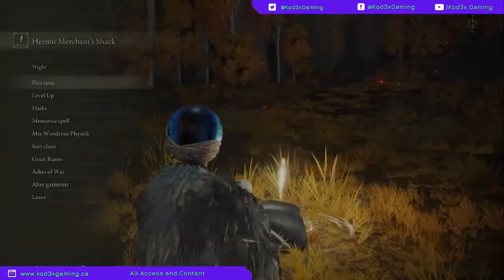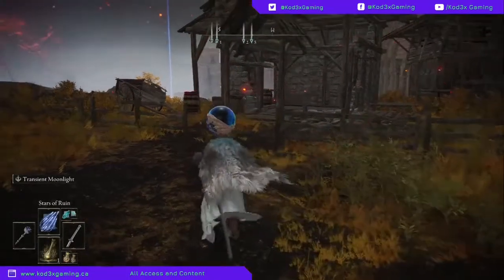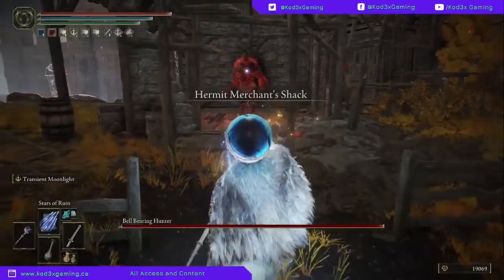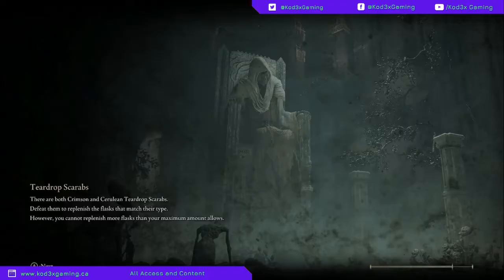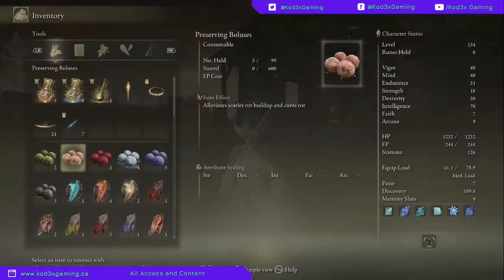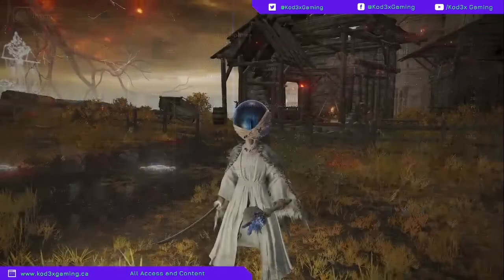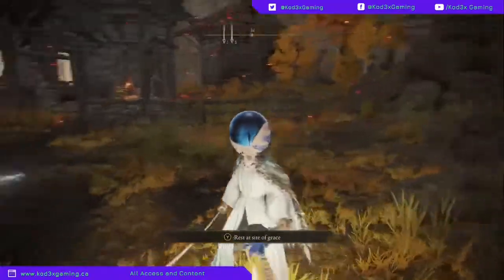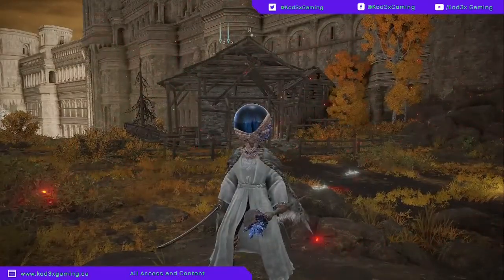Elden Ring - How to BUY ALL Boluses | Medicine Peddler's Bell Bearing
Eden Ring How to get the Medicine Peddlers Bell Bearing! How to BUY ALL Boluses!!

- Elden Ring
- Bell Bearing
- Boluses